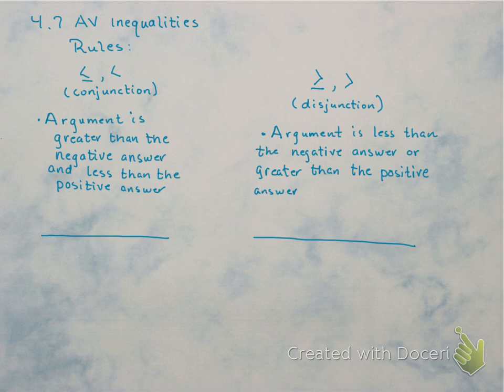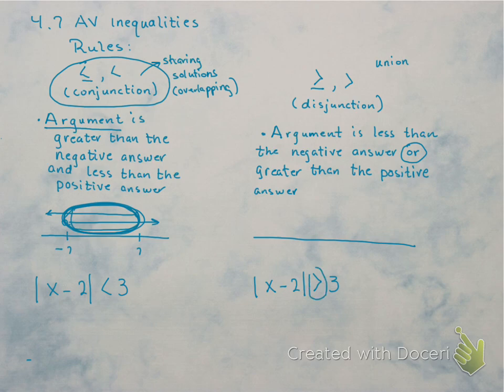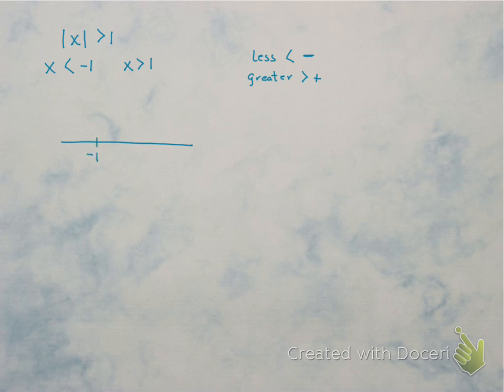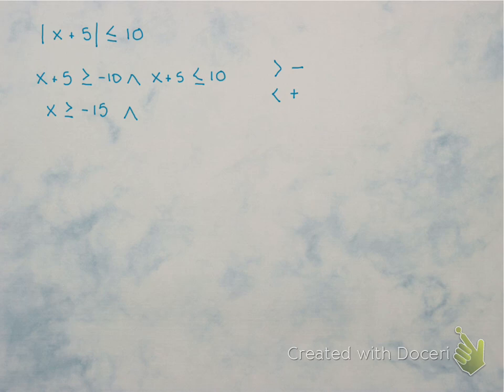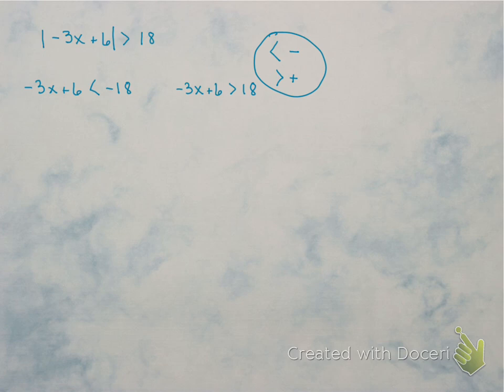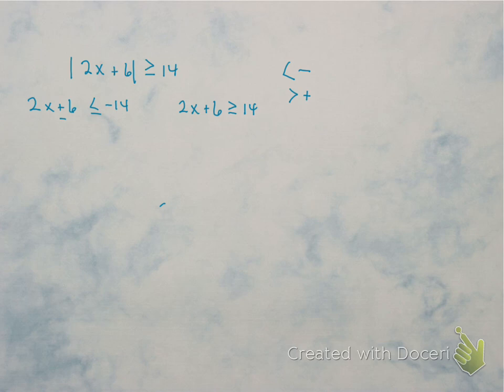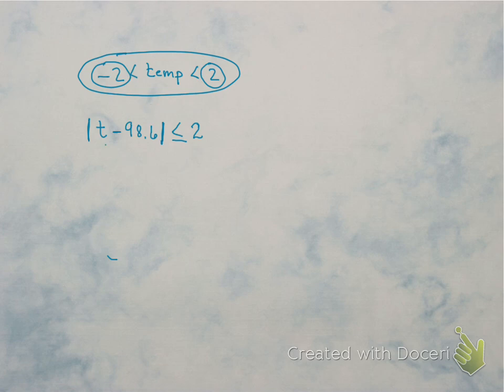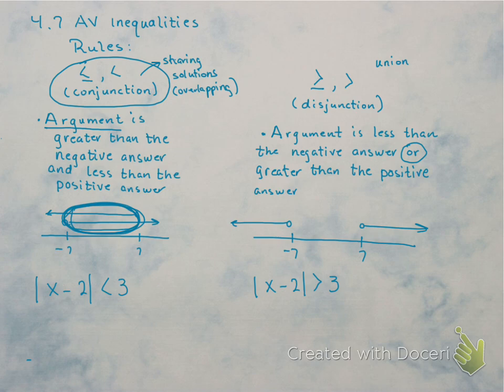Algebra 1 4.7 AV Inequalities